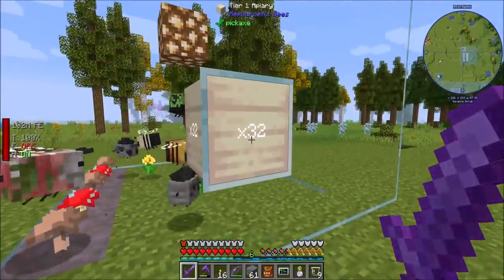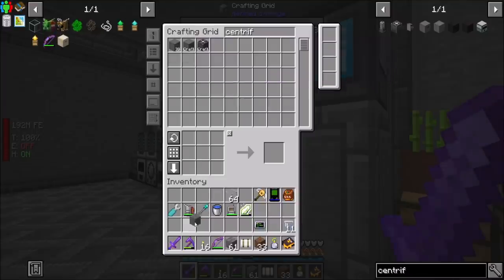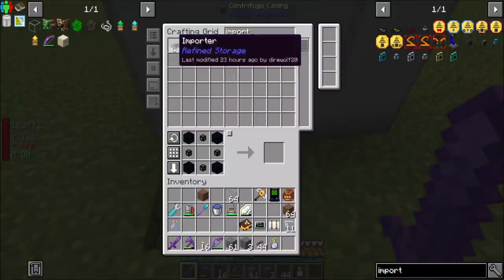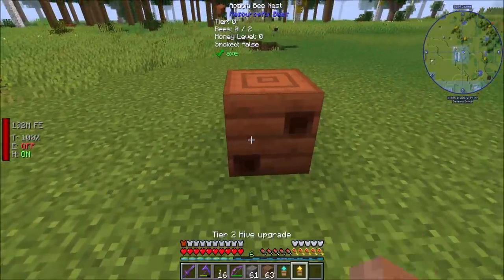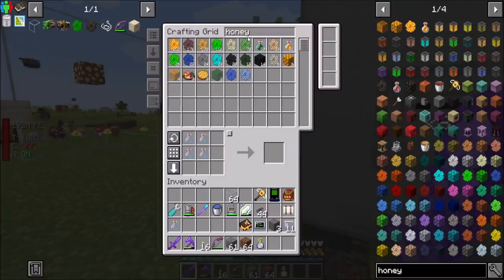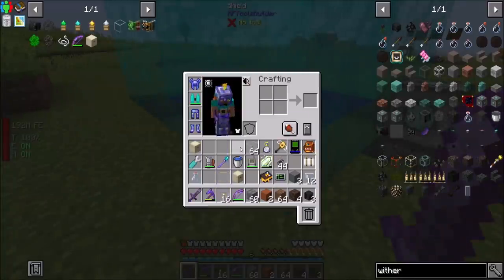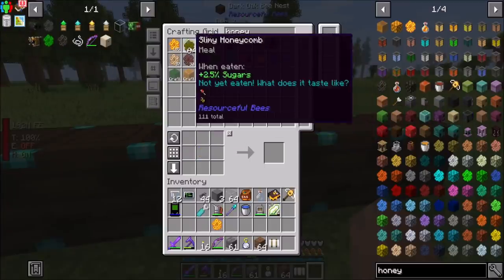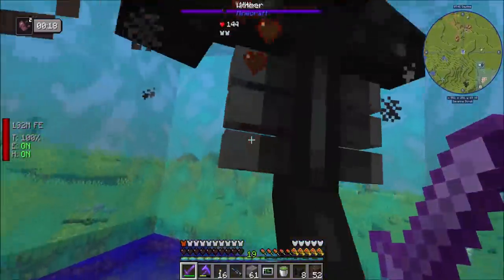Enigmatica6 Ep58 Bees Wrapup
Finishing up the bees segment!